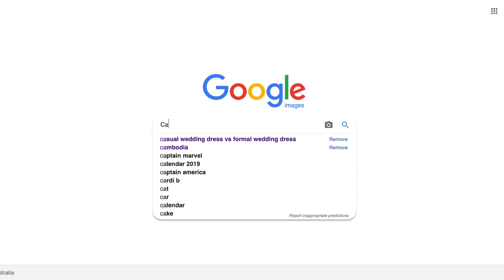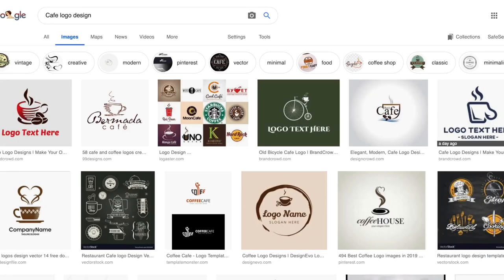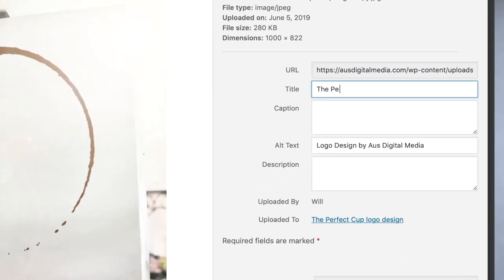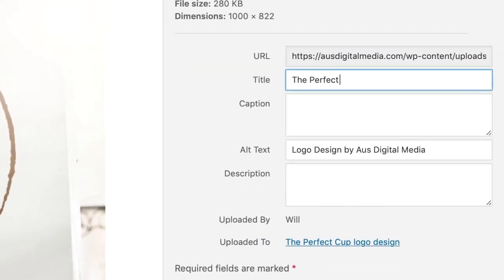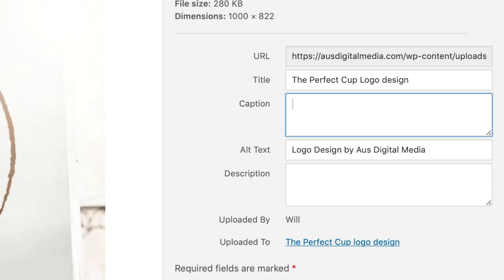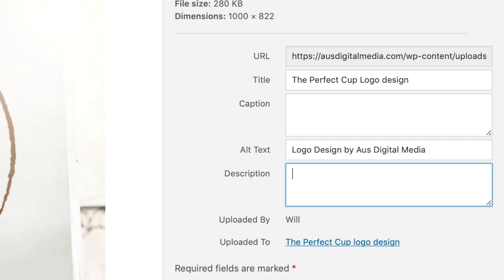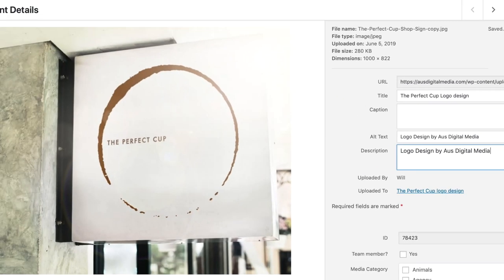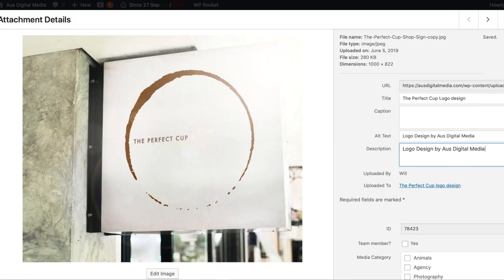TELL GOOGLE HOW TO FIND YOUR IMAGES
In this video we discuss how to optimise your website images so Google can find them.